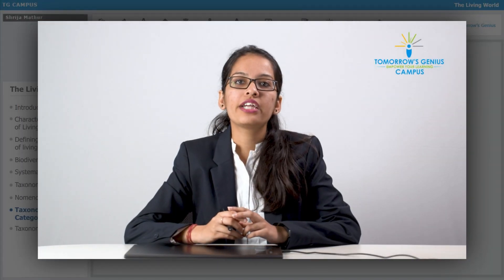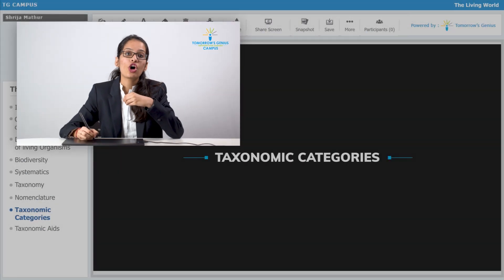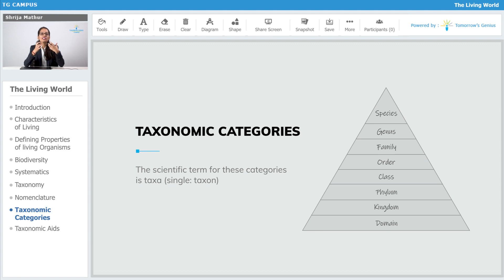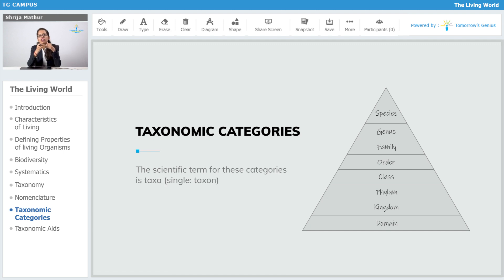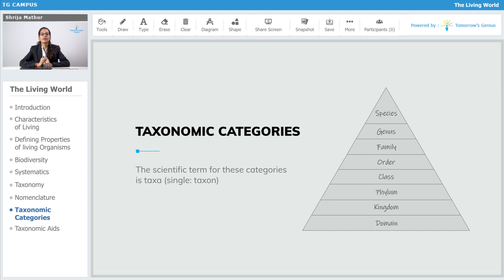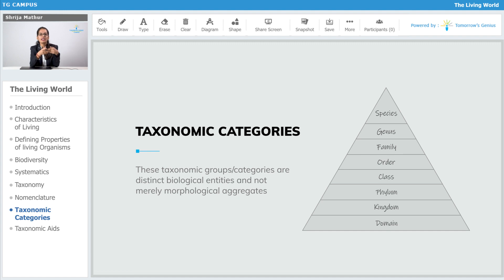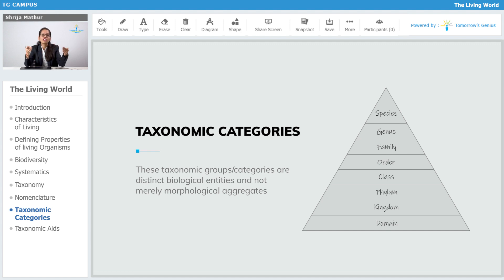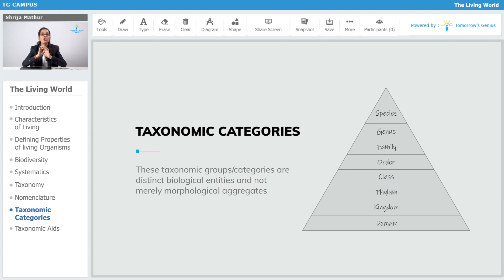The Characteristics of Living Things | Taxonomic Categories | Biology - TG Campus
In this video, you will learn about different categories of taxonomy. This video will help you in learning the taxa such as species, genus, family, order, class etc. Let's make learning fun & create Tomorrow's Geniuses today with the best Faculties.